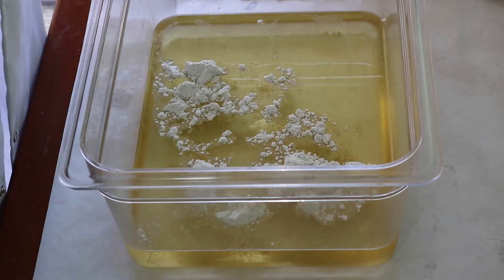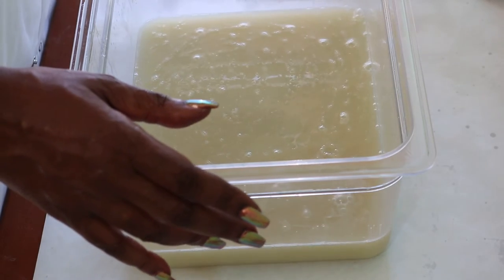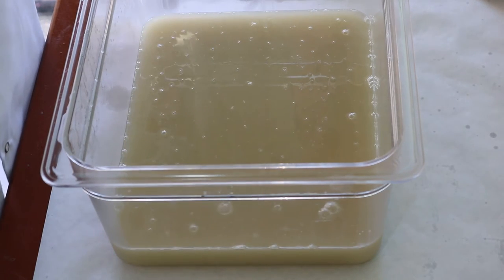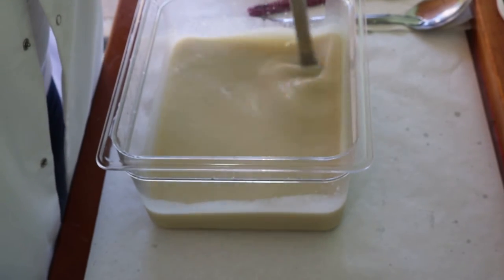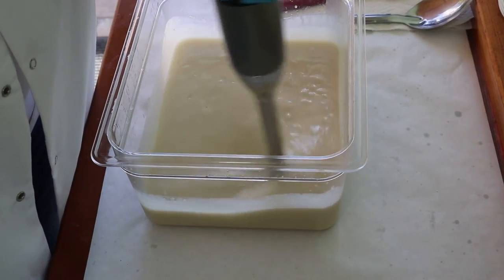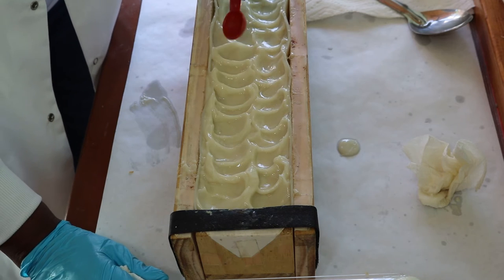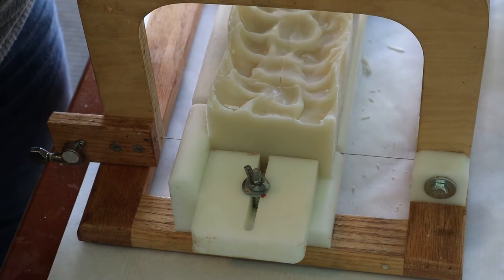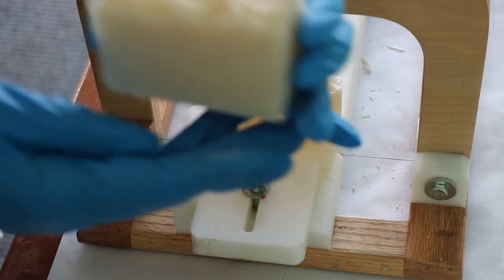Making and cutting all Natural Coconut Soap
This was a customer request to make an all natural unscented soap with no color added, so I made this soap using 100% Coconut oil.